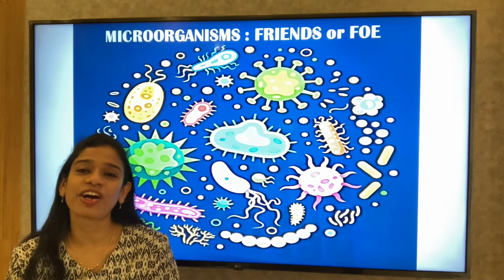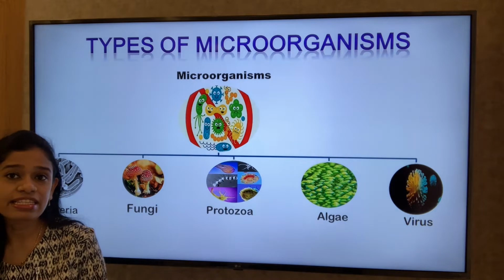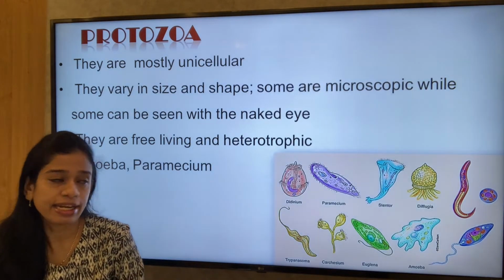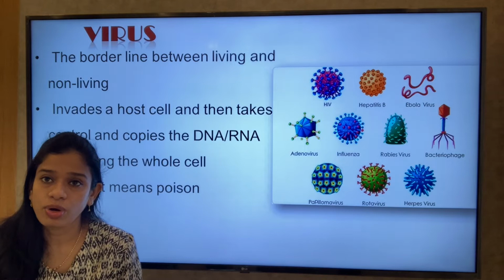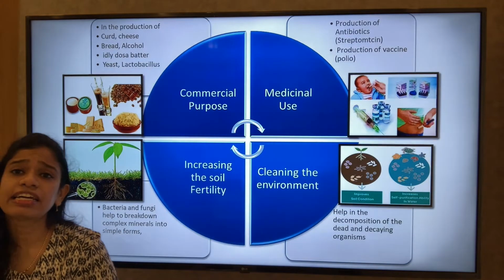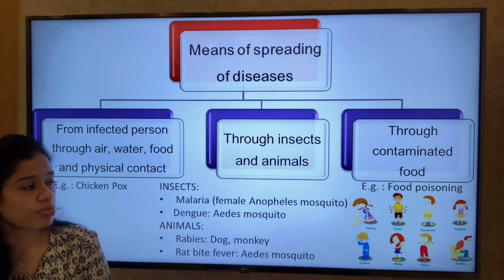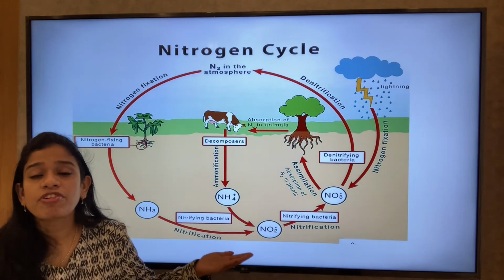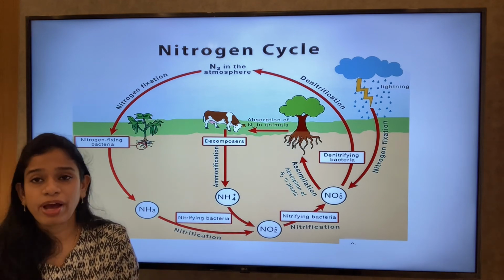Microorganisms:Friends and Foe|Full Chapter| Class8| CBSE | NCERT| Biology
Microorganisms Friend and Foe Class 8 Science Chapter 2: In today's Class we have discussed the types of Microorganisms and made an idea about them. In this video, I have given a detailed insight into the whole chapter in a very easy and lucid manner. The aspirants are advised to watch the entire video lecture for a better understanding of this Microorganisms Friend and Foe topic of CBSE class 8 science/ NCERT class 8 science. This session will mainly be around the most important topic of Microorganisms Friend and Foe which includes
1. What are microorganisms?
2. Types of Microorganisms
a. Bacteria
b. Fungi
c. Protozoa
d. Algae
e. Virus
3. Microorganisms as Friends
4. Microorganisms as Foe (Disease-causing microbes)
a. Disease-causing agents
b. Disease-causing microorganisms in plants and animals
5. Means for Food preservation
6. The Nitrogen Cycle

I have tried to introduce new facts of 'Microorganisms Friend and Foe Class 8'  in an interesting manner to make learning easier and understanding better.